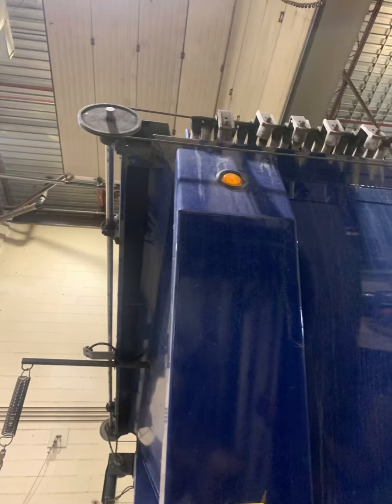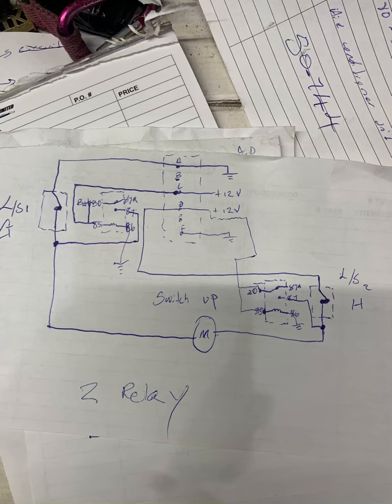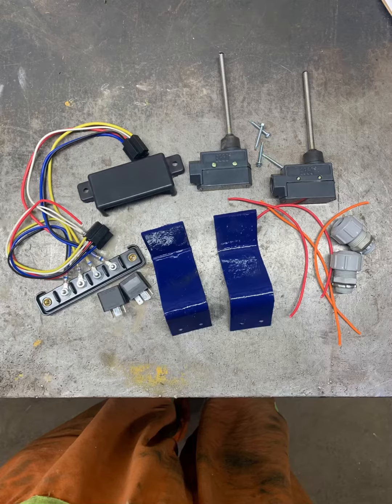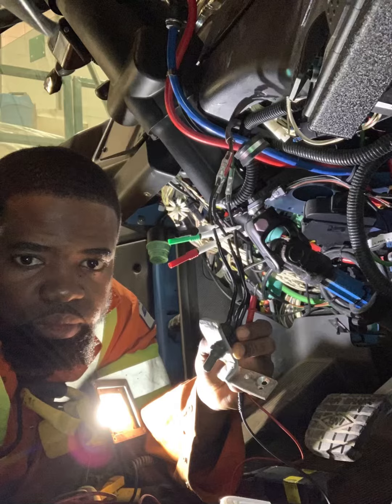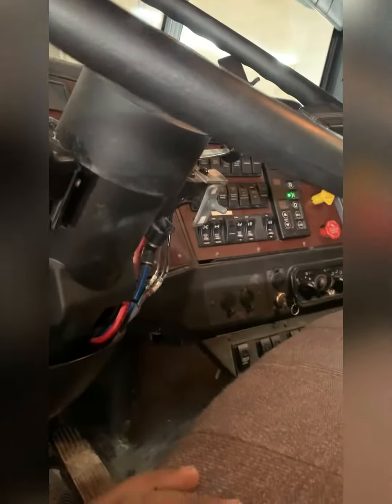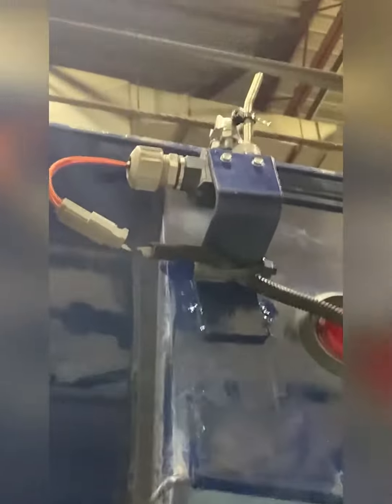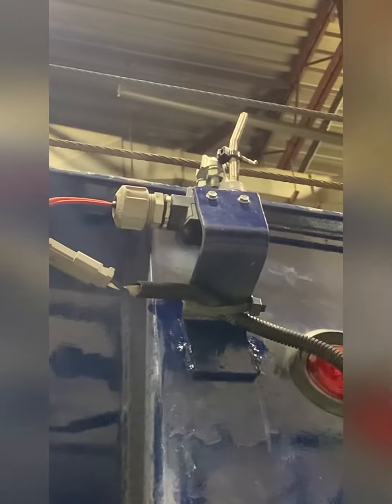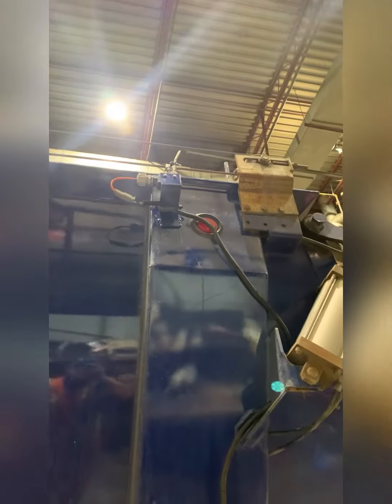Installing limit switches on trailer. Electric tarp automatic stop.